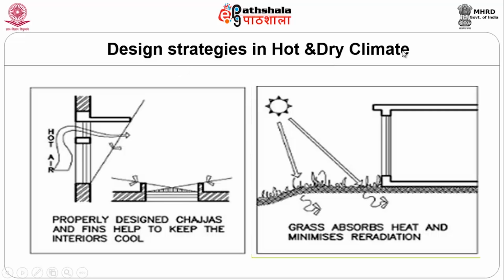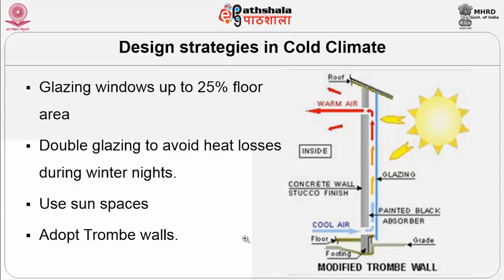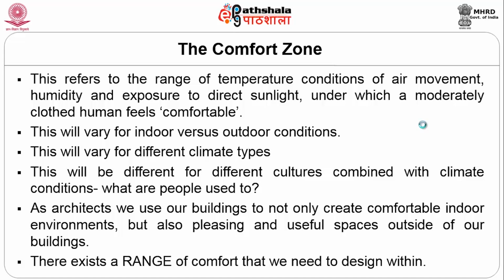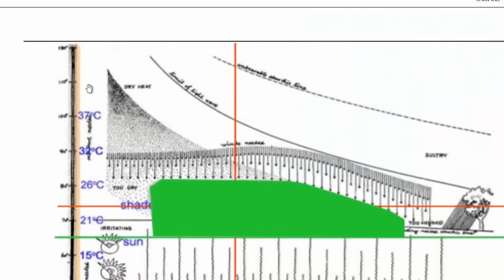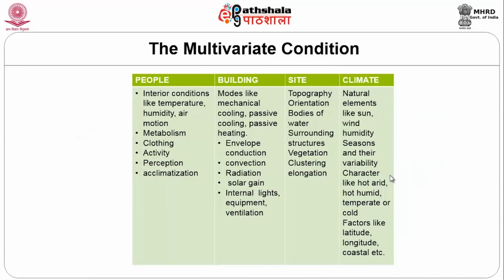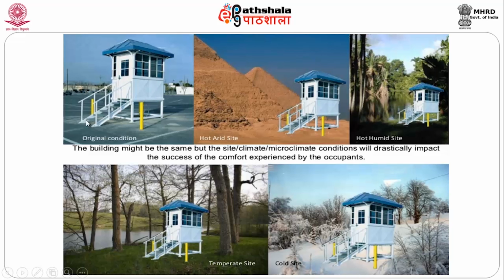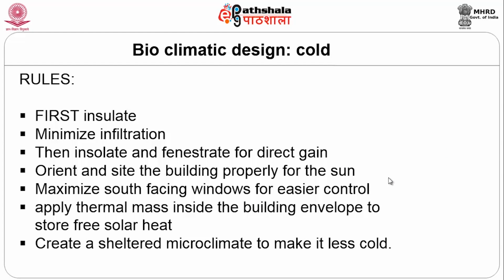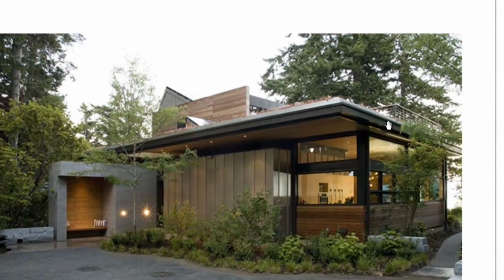M-14. Environmental Architecture & Climate Related Issues Part 2